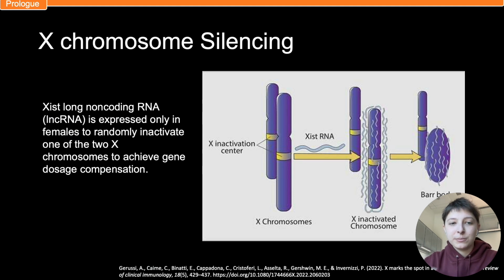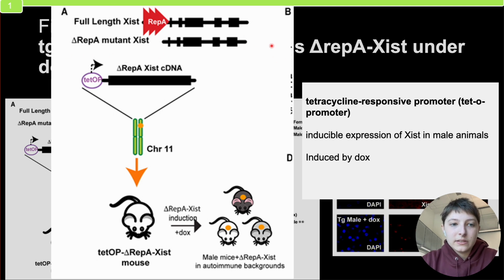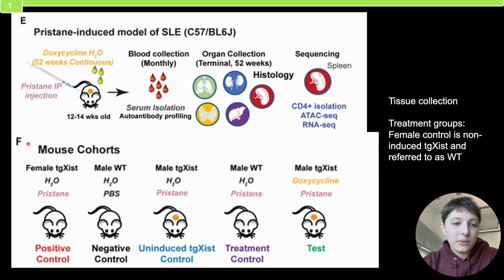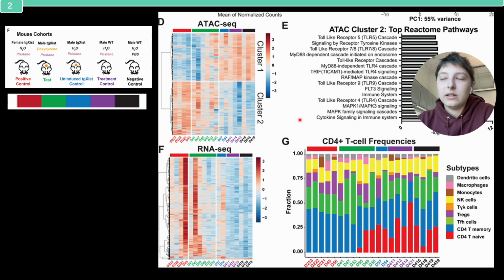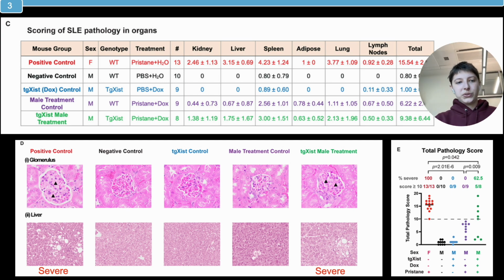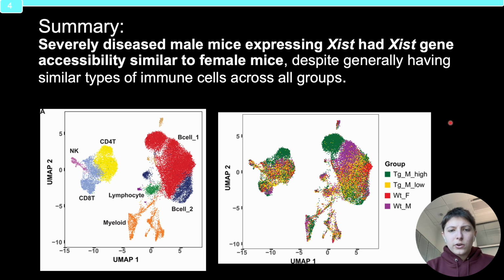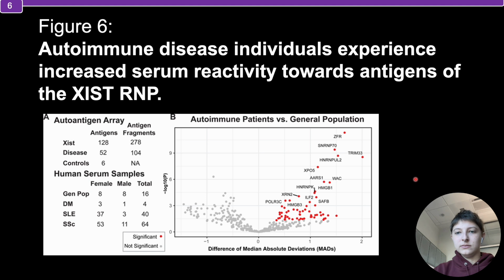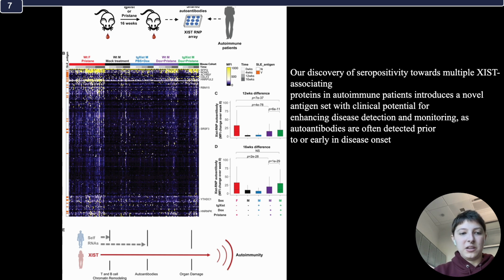Vanderbilt Biomedical Journal Club Xist RNP Drives Sex-Baised Autoimmunity in Mice and Humans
Xist RNP Drives Sex-Baised Autoimmunity in Mice and Humans Dou et al 2025, Cell,

Abstract:
“Autoimmune diseases disproportionately affect females more than males. The XX sex chromosome complement is strongly associated with susceptibility to autoimmunity. Xist long non-coding RNA (lncRNA) is expressed only in females to randomly inactivate one of the two X chromosomes to achieve gene dosage compensation. Here, we show that the Xist ribonucleoprotein (RNP) complex comprising numerous autoantigenic components is an important driver of sex-biased autoimmunity. Inducible transgenic expression of a non-silencing form of Xist in male mice introduced Xist RNP complexes and sufficed to produce autoantibodies. Male SJL/J mice expressing transgenic Xist developed more severe multi-organ pathology in a pristane-induced lupus model than wild-type males. Xist expression in males reprogrammed T and B cell populations and chromatin states to more resemble wild-type females. Human patients with autoimmune diseases displayed significant autoantibodies to multiple components of XIST RNP. Thus, a sex-specific lncRNA scaffolds ubiquitous RNP components to drive sex-biased immunity.”